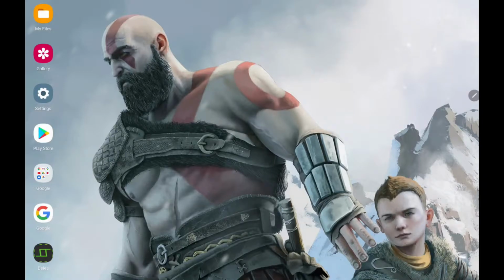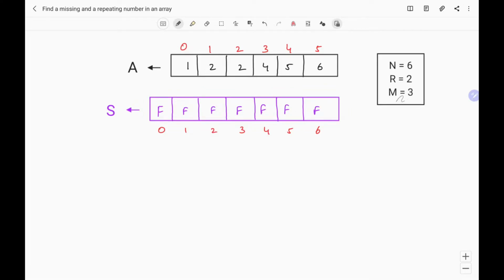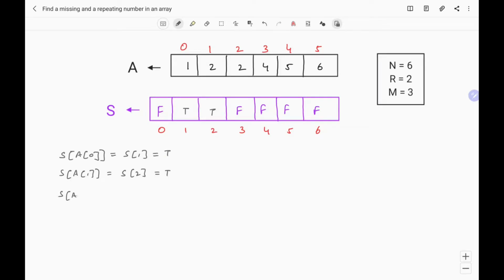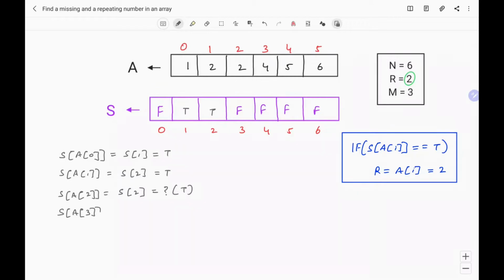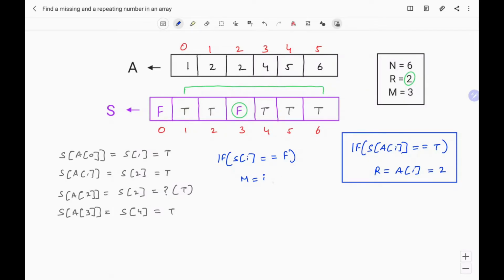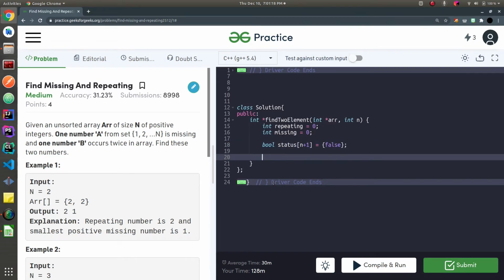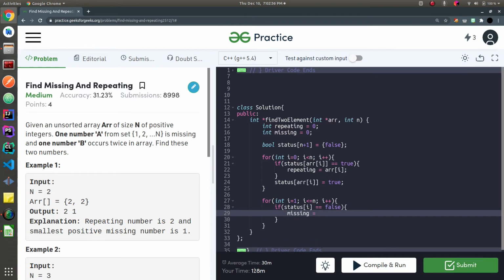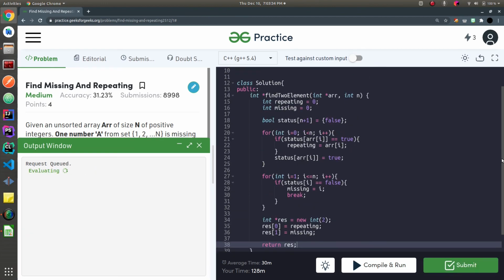Find a missing and repeating element in an unsorted array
0:00 Introduction
0:25 Understanding the approach
2:44 Code

Data Structures and Algorithms - Love Babbar's DS Algo Searching and Sorting.